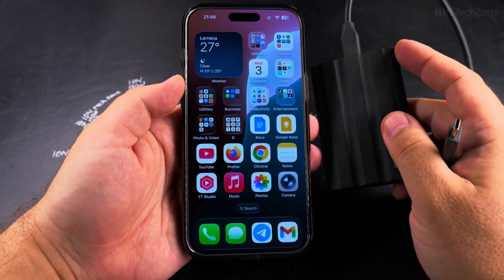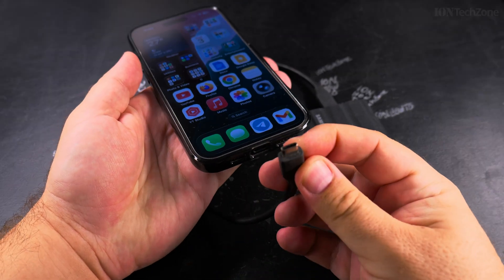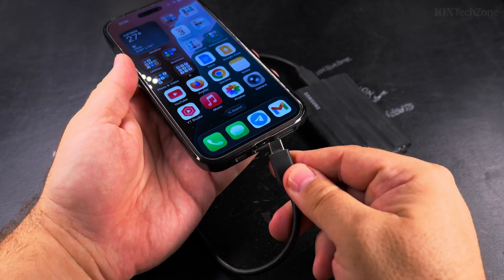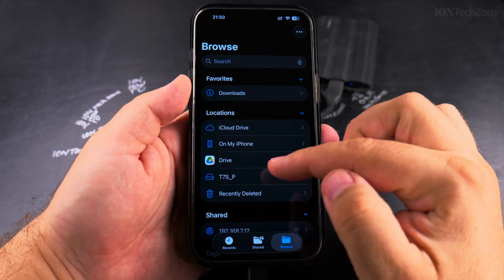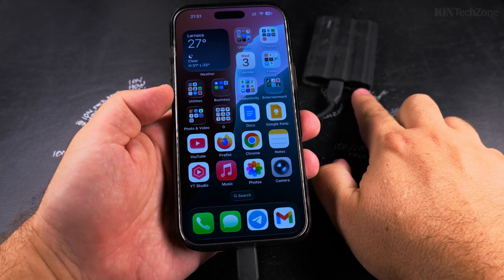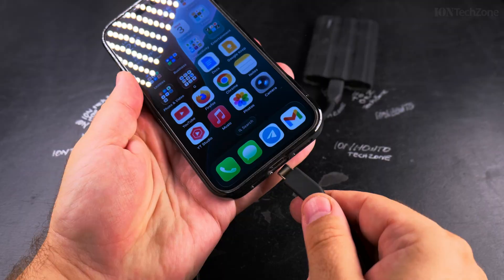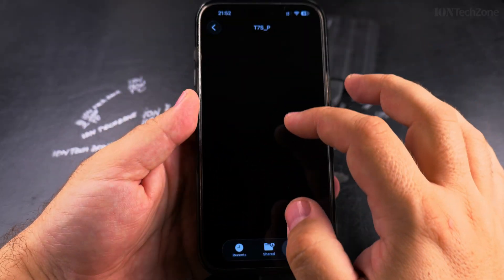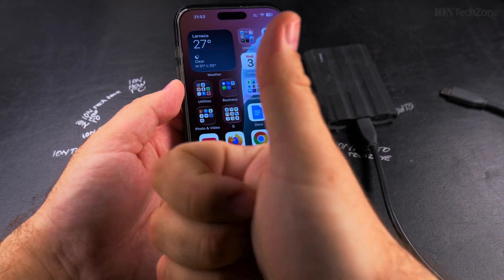How to Safely Disconnect a USB-C SSD From iPhone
How to Safely Disconnect a USB-C SSD From Your iPhone.

I show you how to safely eject a USB-C portable SSD from your iPhone. This helps prevent data loss and keeps your files and drive healthy.

Showing you on iOS 26 on iPhone 16 Pro Max Titanium Black 256 GB version Global model A3296 - MYWV3ZD/A

I demonstrate the steps to properly disconnect your external storage using the Files app. You will learn how to locate the drive and I explain to you if you need to use any eject option before physically unplugging it. This process is important for anyone who uses external storage with their iPhone.

Learn how to safely remove external storage from iPhone and how to eject a USB drive from iPhone without losing data. I also show you how to manage connected drives in the Files app. How to disconnect SSD from iPhone and how to use USB-C storage with iPhone safely.

It is important to know that just unplugging the drive while the drive is in use can corrupt your files. I explain the steps clearly so you can protect your data every time you use an external drive. Remember, this process is the same for USB-C flash drives and other types of external storage.

Any questions?